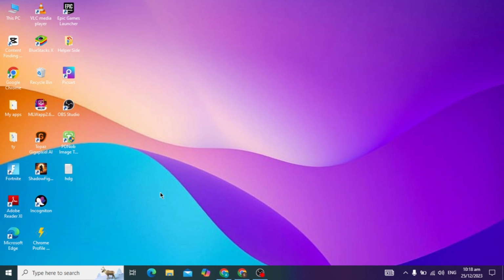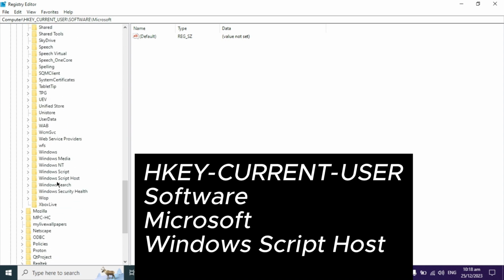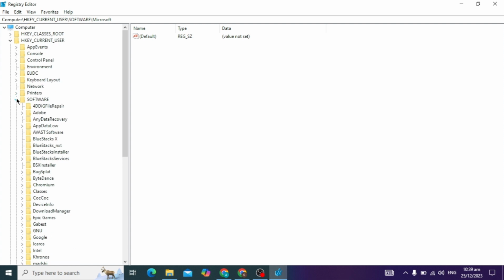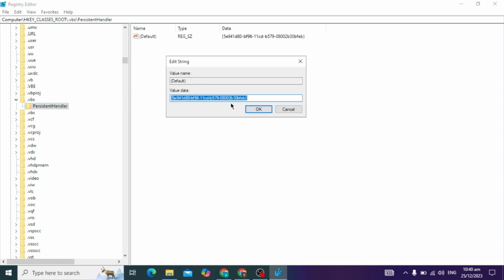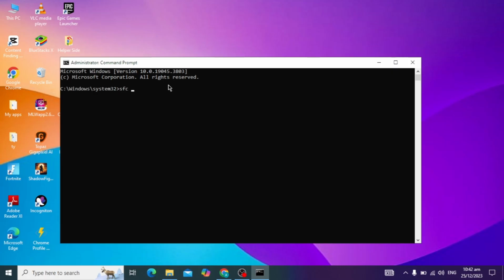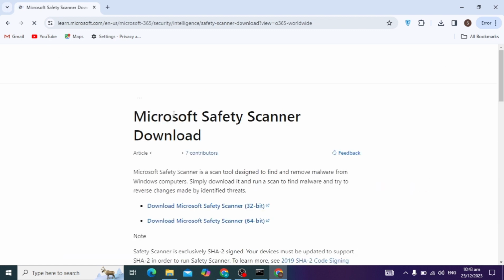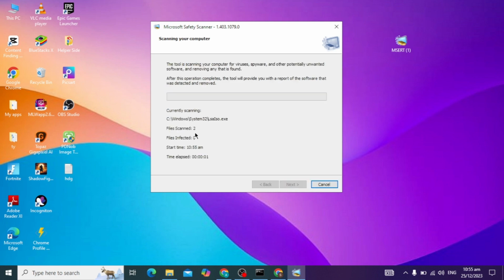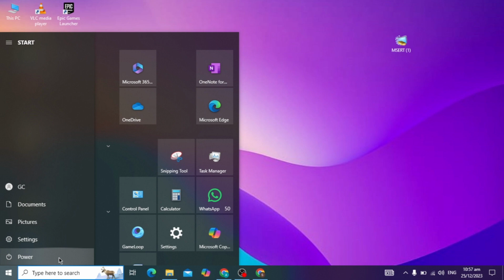[Solved]- Windows Script Host Error in Windows 11/10 (2024 Updated)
Encountering the dreaded Windows Script Host error on your Windows PC? No worries! In this game-changing video, we unveil a comprehensive, step-by-step guide to fix the #1 headache of millions of users worldwide. Say goodbye to gloomy error messages and hello to uninterrupted productivity! Our expert shares foolproof techniques backed by years of experience to troubleshoot and resolve this pesky problem seamlessly. From deciphering error codes to understanding the deep-rooted causes, we cover it all! Don't let a Windows Script Host error bring you down. Join us now and become a pro at effortlessly tackling this error on your beloved Windows device.